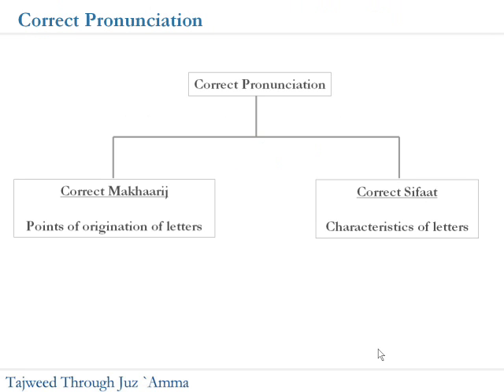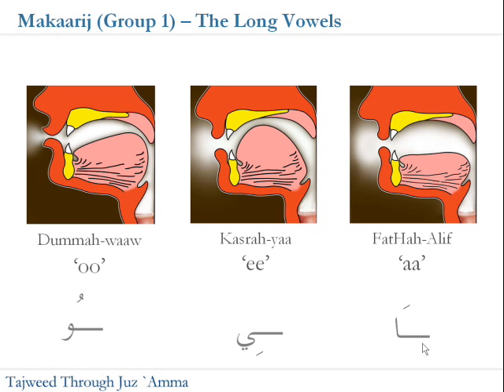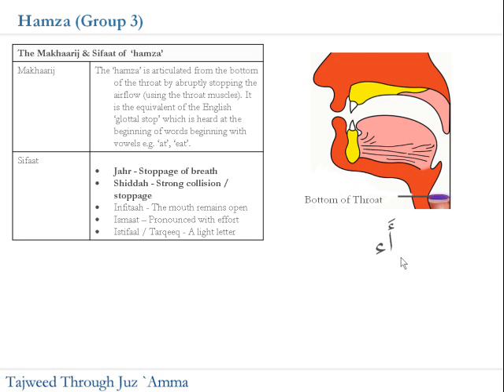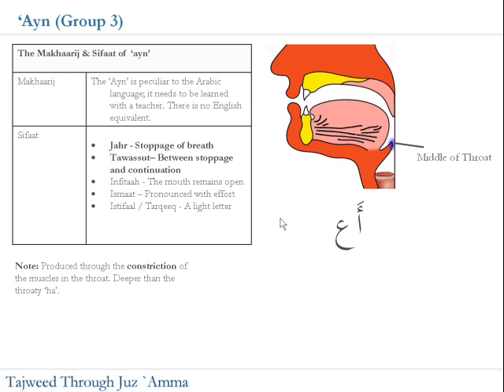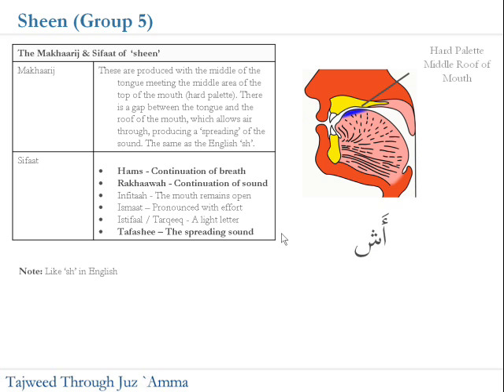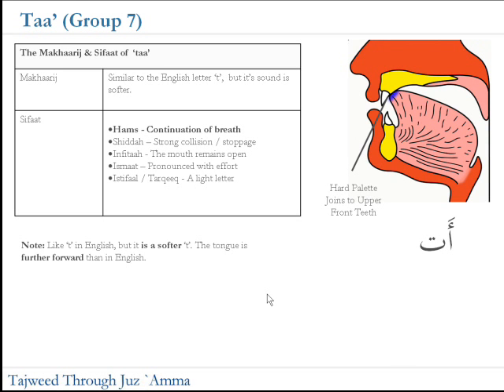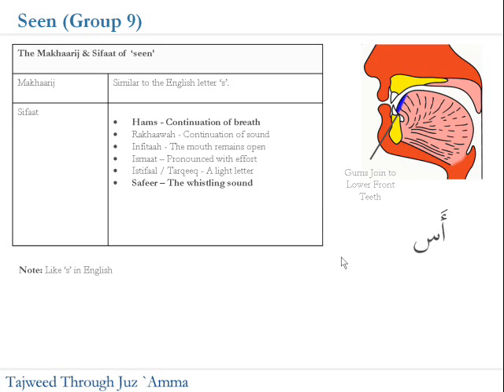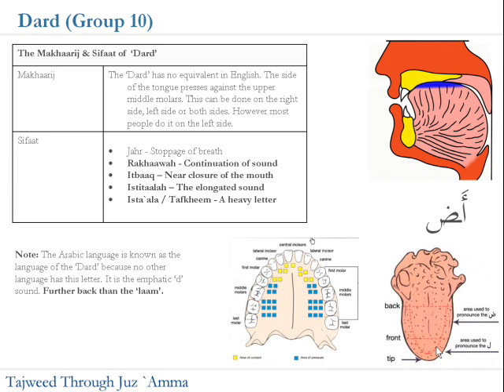The Makhaarij and Sifaat of the Arabic alphabet